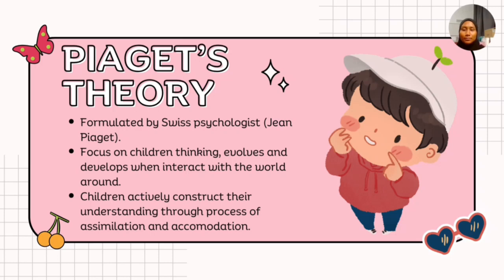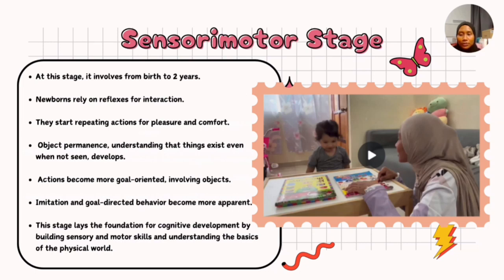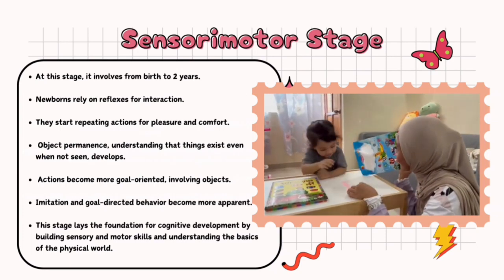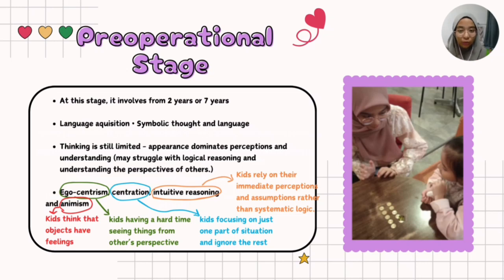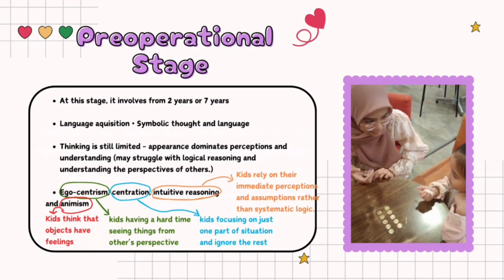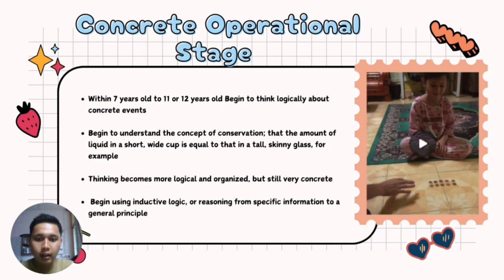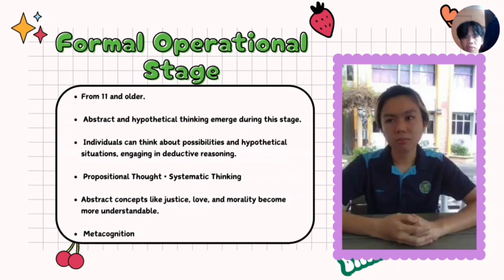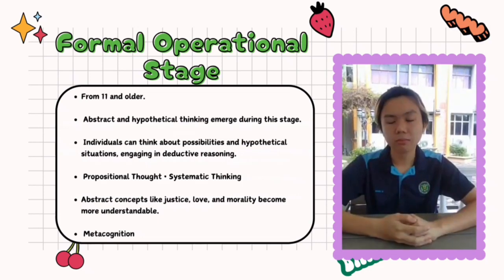GROUP 8 (FCE3200 ASSIGNMENT 1)